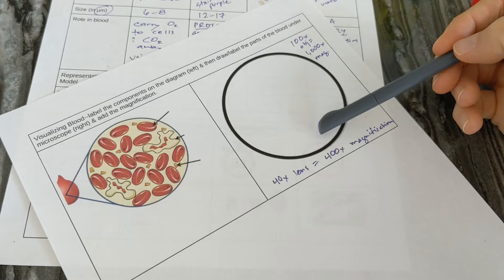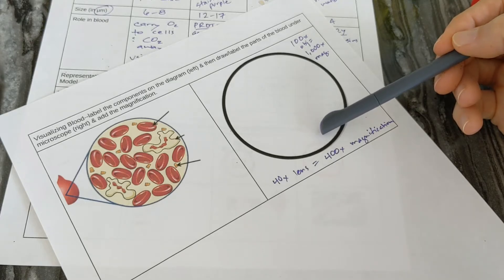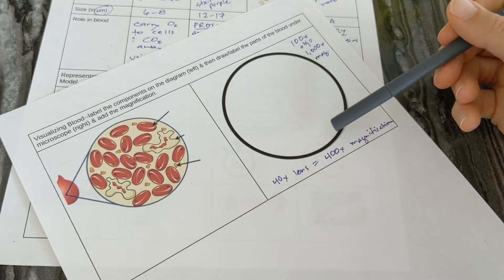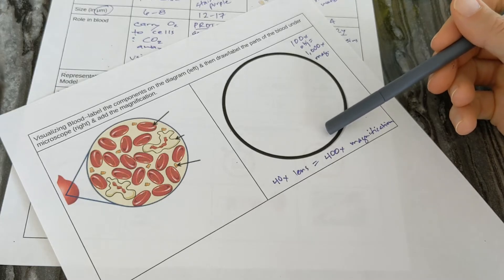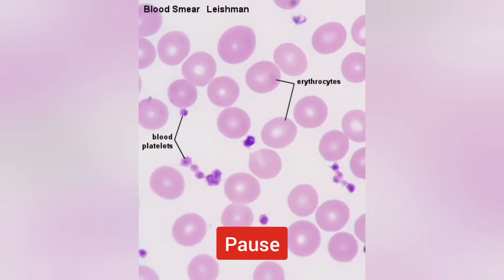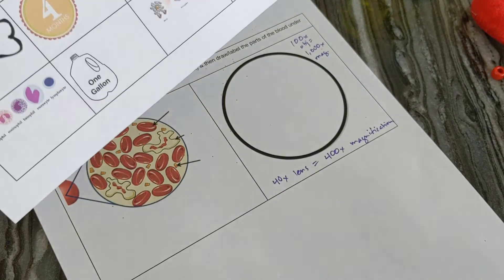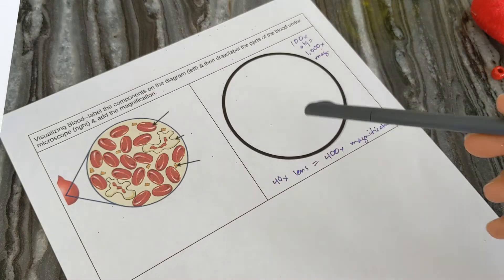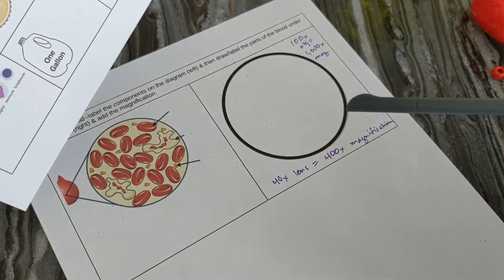The Composition of Blood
In this video I’ll SHOW and TELL you about the amazing make-up of blood using Giant Microbes, a model in a tube & a slide of a blood smear.  Please print this handout before watching the video  If you want any of the supplies I used, here is the information for those.  The Giant Microbes Blood Cells kit that I used is available The conical tubes for individual blood model samples were purchased  The red beads I used in the video can be found at a craft store  White pom poms can also be found at a craft store (these will be a bit smaller than they should be, but are a good bargain).  Any glitter will do for the platelets & any yellow food coloring for the plasma.  For more blood videos, check out my All About Blood playlist